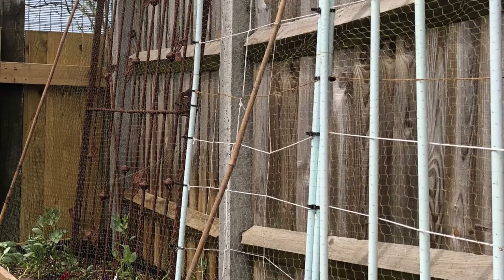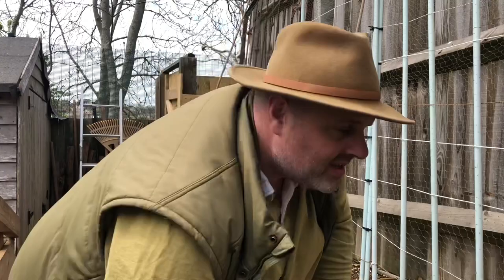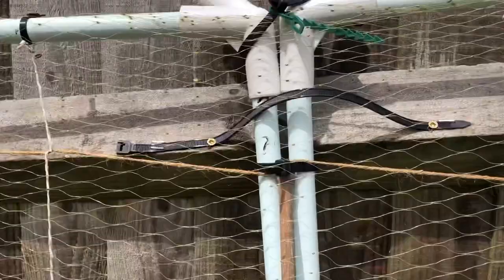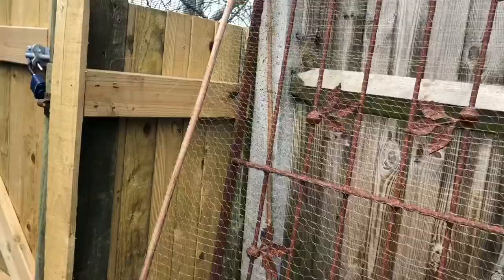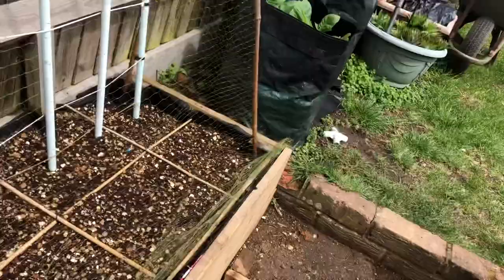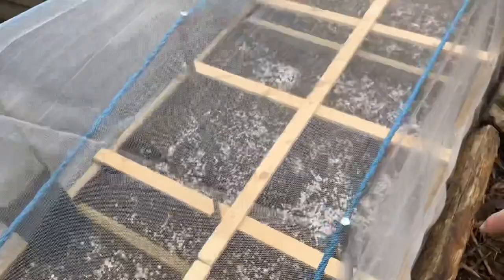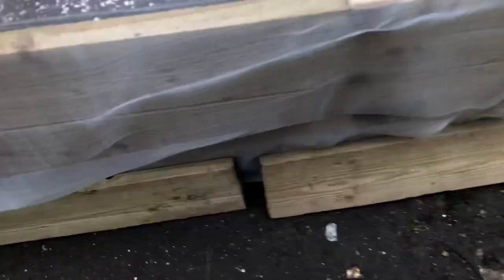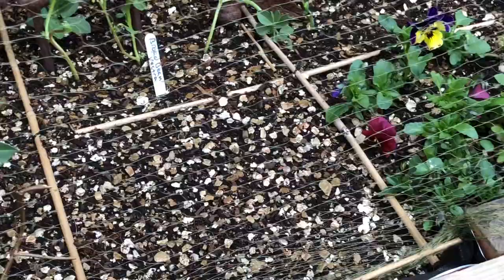Protecting crops from pests, birds, squirrels, cats, cabbage white butterfly, carrot root fly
Take a look at how horticultural expert Dan Ori as he gives a quick tour of his square foot garden. See how he uses netting and insect crop protection mesh to protect his plants, fruits, and vegetables.